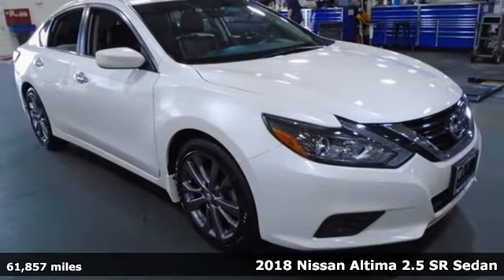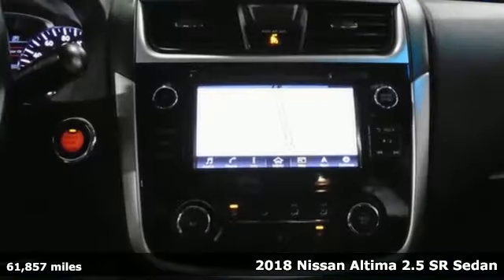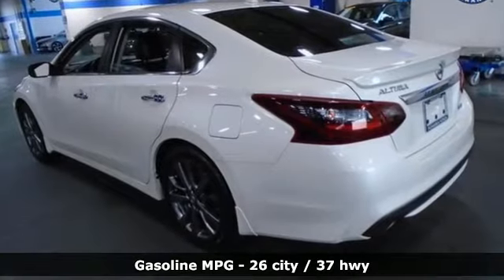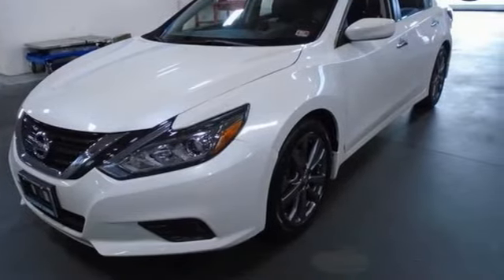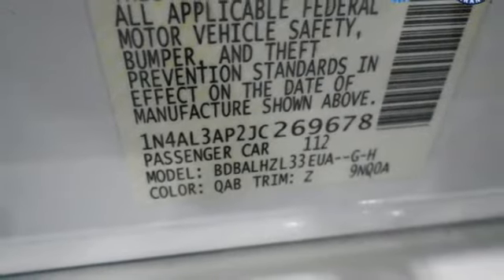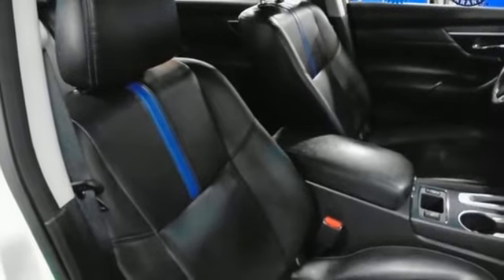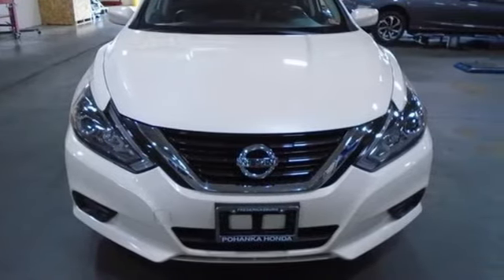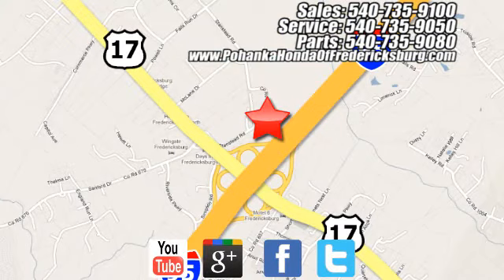Used 2018 Nissan Altima Fredericksburg VA Richmond, VA FLA079662A - SOLD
Year: 2018
Make: Nissan
Model: Altima
Trim: 2.5 SR
Engine: 2.5L 4-Cylinder DOHC 16V
Transmission: CVT with Xtronic
Color: White
Interior: Charcoal
Mileage: 61857
Stock #: FLA079662A
VIN: 1N4AL3AP2JC269678
CARFAX One-Owner. Glacier White 2018 Nissan Altima 2.5 SR Priced below KBB Fair Purchase Price! FWD CVT with Xtronic 2.5L 4-Cylinder DOHC 16Vbr26/37 City/Highway MPGbrbrbrWe make every effort to provide accurate information but please verify options and price with management before purchasing. All vehicles are subject to prior sale. All financing is subject to approved credit. Dealer installed options are additional. Stock photo colors, options and trim levels may vary. Not responsible for typographical errors. Published price subject to change without notice to correct errors and omissions or in the event of inventory fluctuations. Vehicles may be in transit to dealer. Vehicle photos may not match exact vehicle. Please call to confirm availability status. All prices exclude taxes, title, license, and a $799 documentation fee. Model tested with standard side airbags (SAB). Government 5-Star Safety Ratings are part of the National Highway Traffic Safety Administration (NHTSA). New Car Assessment Program **Based on model year EPA mileage ratings. Use for comparison purposes only. Your mileage will vary depending on driving conditions, how you drive and maintain your vehicle, battery pack age/condition, and other factors.

Address:
60 South Gateway Drive